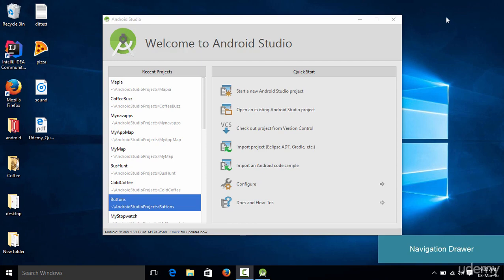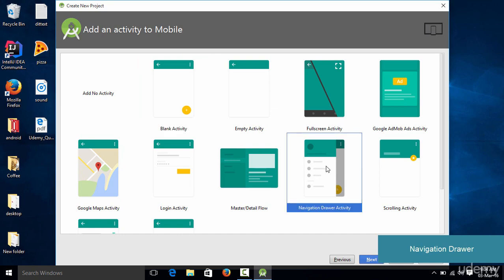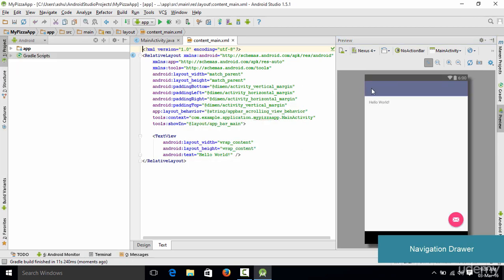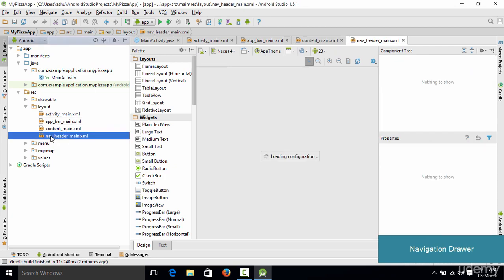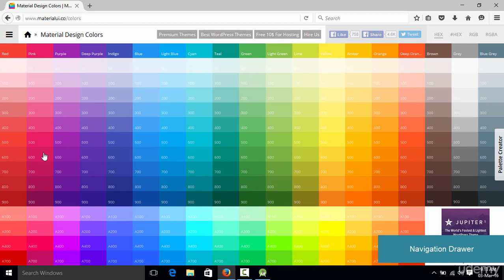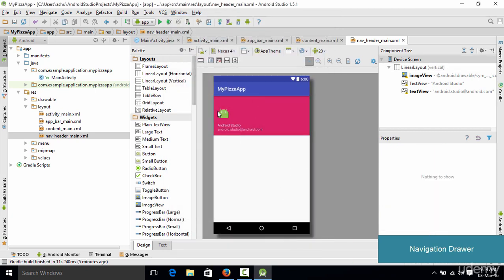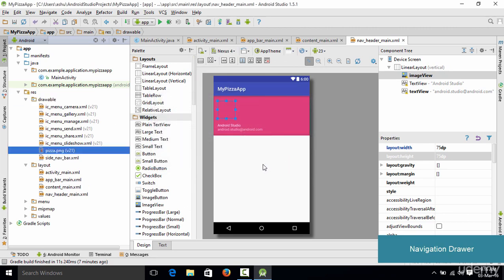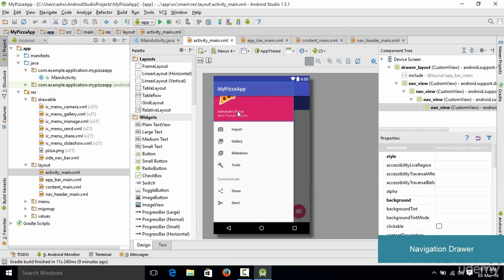Navigation Drawer - Designing Pizza App Part -1